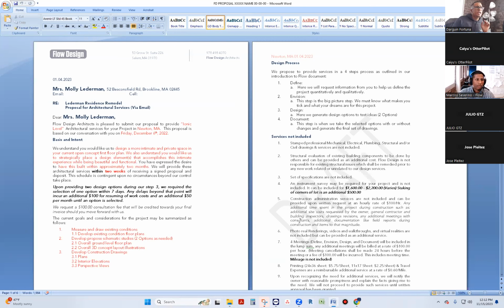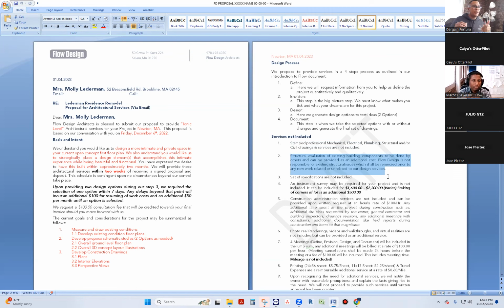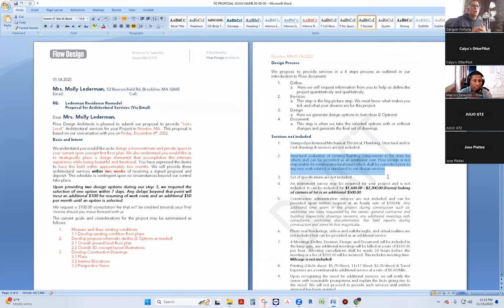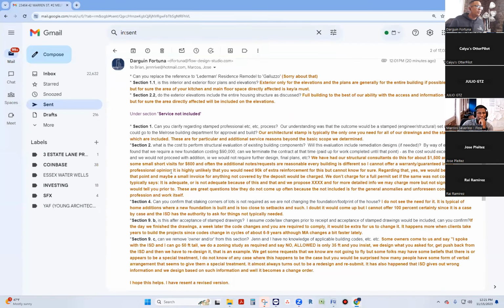LIABILITY PROTECTION - PART 1 STRUCTURAL DISCLAIMERS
Structural disclaimers are essential tools to protect construction professionals from potential legal claims and ensure clarity in liability. However, it is important to draft them carefully.

 Clauses established in contracts are fundamental to protect the company from any additional liability. These clauses act as a legal shield, clearly defining the limits of the services offered and the responsibilities assumed.

To achieve effective protection, it is crucial to prepare thoroughly and draft contracts that accurately reflect the services provided. This implies:

Precise definition of services: The services to be offered must be specified in detail, avoiding ambiguities that may lead to misinterpretations or unexpected claims.
Clauses must be included that limit the company's liability to the services expressly contracted, excluding any other liability not agreed upon, contracts must be reviewed and adapted to the laws and regulations of each jurisdiction in which it operates, as regulations vary and may affect the validity and applicability of the clauses, each project is unique and may require specific clauses that address the particular risks and challenges. Contracts must be flexible enough to adapt to these particularities.

These can contribute to a stronger position for the company in mitigating potential claims and litigation, promoting a safer and more profitable operation.